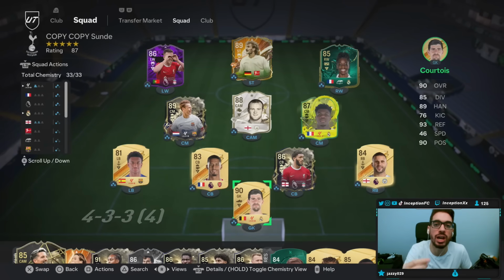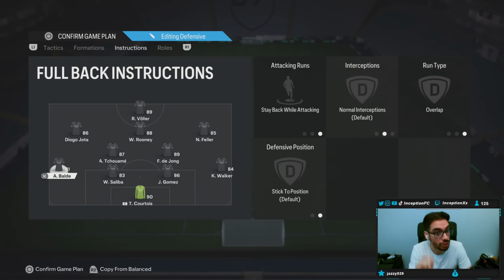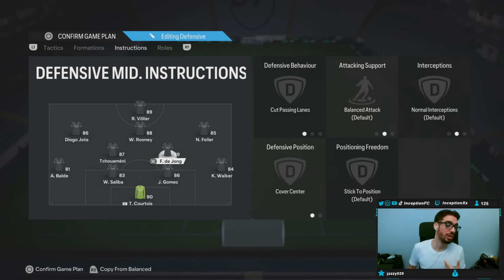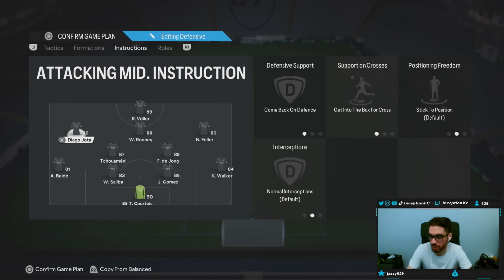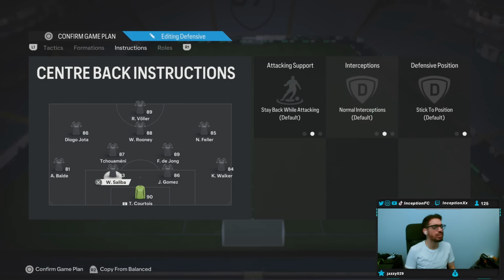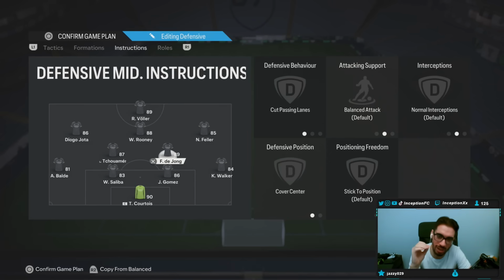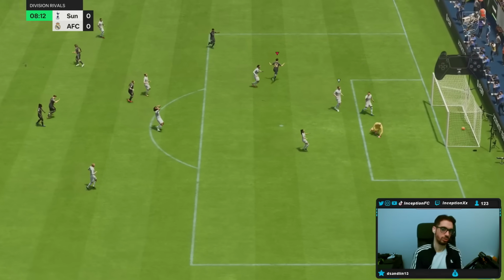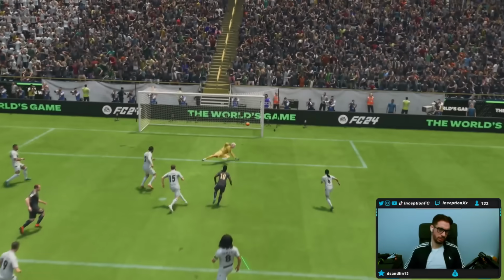*BEFORE PATCH* BEST META 4231 FORMATION & CUSTOM TACTICS | FC 24 Ultimate Team